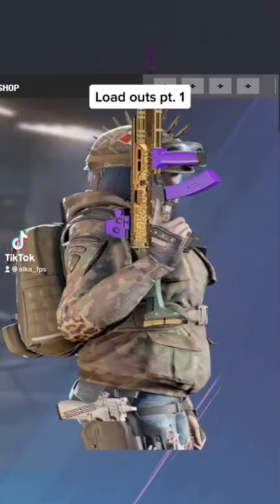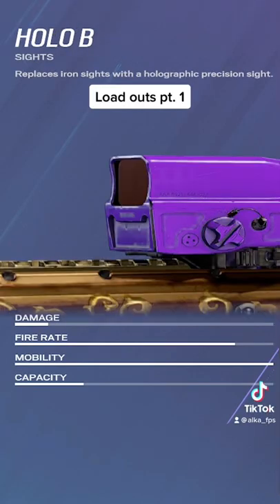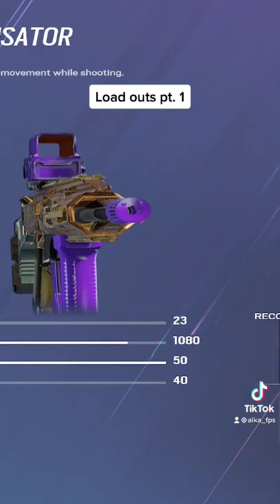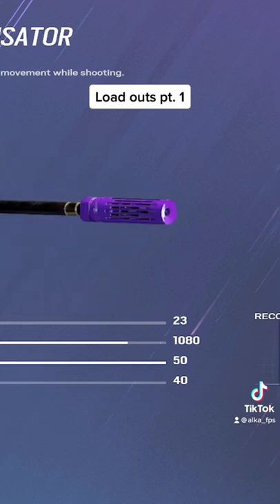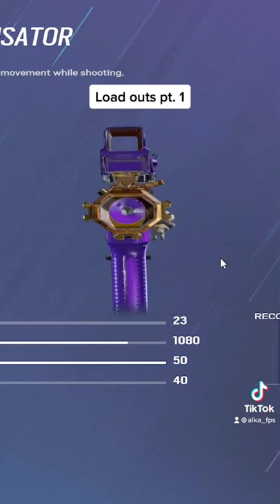Best attachments for Ela’s scorpion